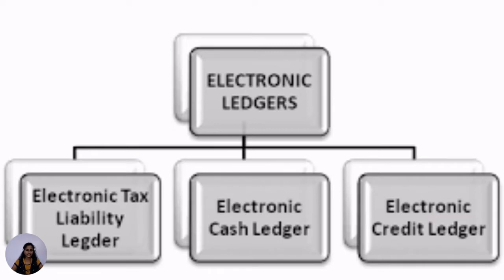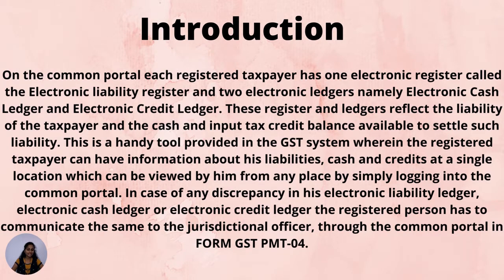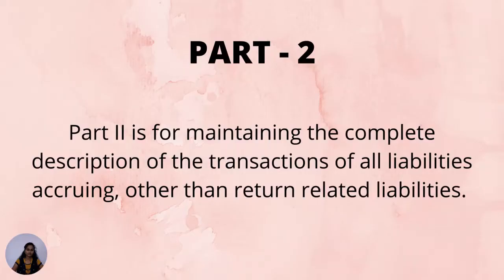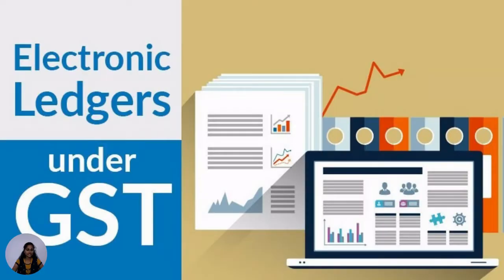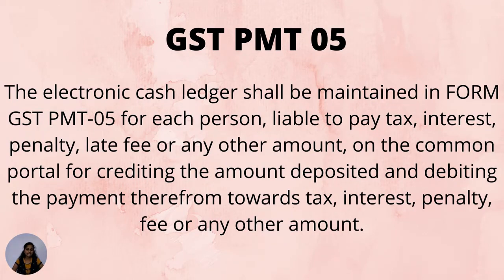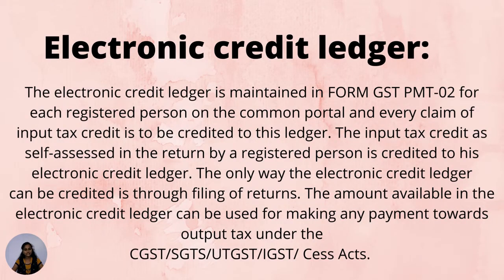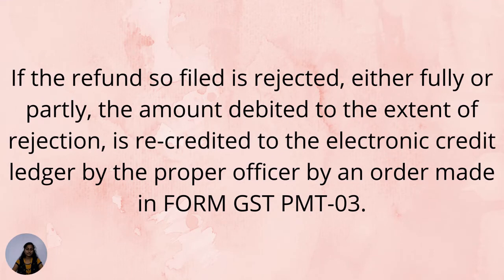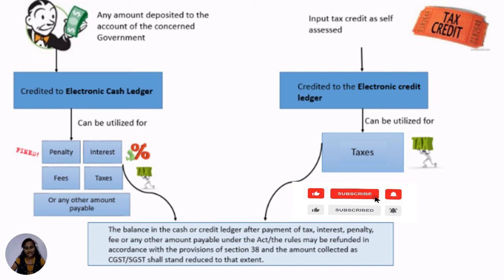Electronic Ledgers under GST - Electronic cash, credit and liability ledger - GST PMT 01 to 06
In this video, I have explained about:

Electronic Ledgers under GST - Electronic cash, credit and liability ledger

Introduction

Electronic liability register

Electronic liability register (PART - 1)

Electronic liability register (PART - 2)

Electronic cash ledger

Electronic credit ledger

GST PMT 01

GST PMT 02

GST PMT 03

GST PMT 04

GST PMT 05

GST PMT 06